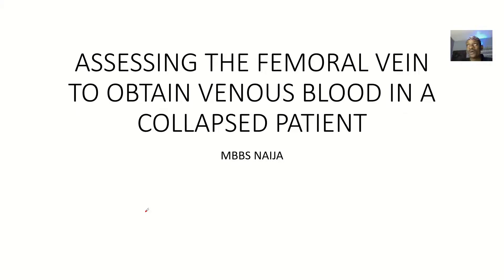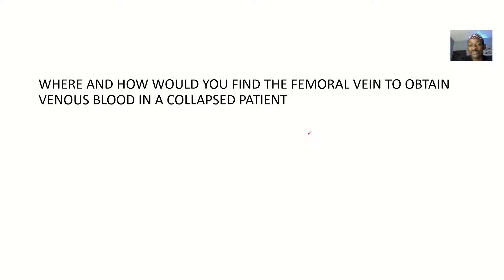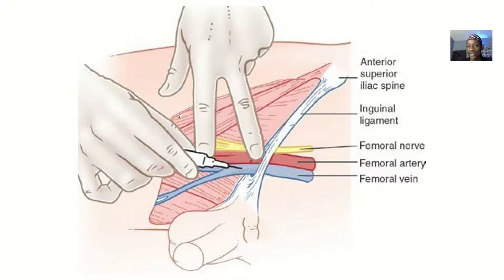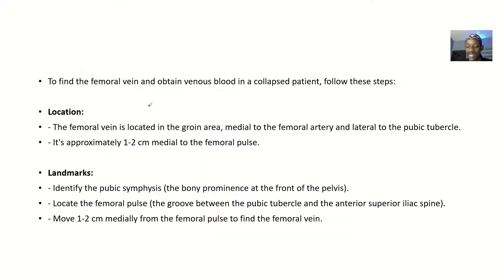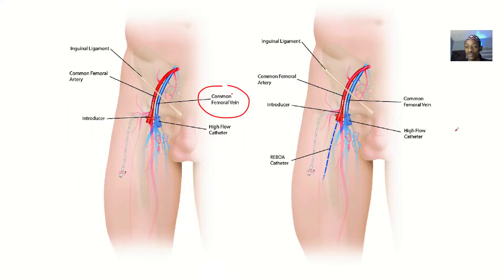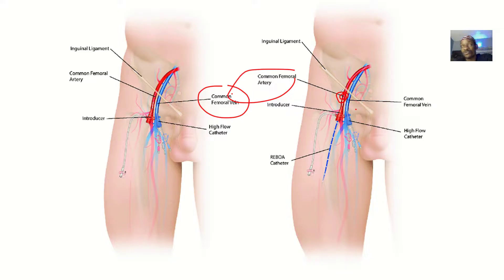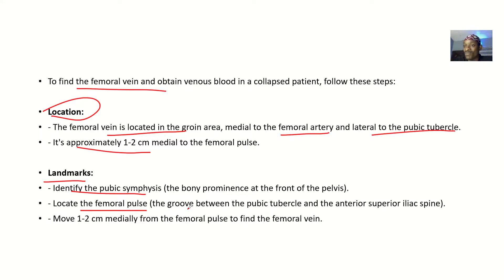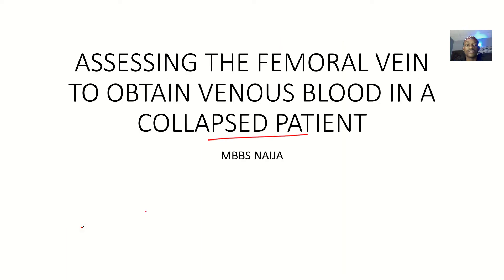How to Locate the Femoral Vein to Obtain Venous blood in a collapsed patient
Locating the femoral vein to obtain venous blood in a collapsed patient can be challenging, but here's a step-by-step approach to help:

1. Positioning: Place the patient in a supine position with their legs straight.
2. Landmarks: Identify the following landmarks:
    - Anterior superior iliac spine (ASIS)
    - Pubic symphysis
    - Femoral artery pulse (if palpable)
3. Femoral triangle: Locate the femoral triangle, bounded by:
    - Inguinal ligament (superior)
    - Sartorius muscle (lateral)
    - Adductor longus muscle (medial)
4. Femoral vein location: The femoral vein lies:
    - Medial to the femoral artery
    - Posterior to the sartorius muscle
    - Anterior to the adductor longus muscle
5. Palpation: Gently palpate the femoral artery pulse (if present) and move your finger medially to feel the femoral vein.
6. Needle insertion: Insert the needle at a 45-degree angle, 1-2 cm below the inguinal ligament, and aim for the apex of the femoral triangle.
7. Depth: Advance the needle 2-3 cm, or until you feel resistance or obtain blood return.
8. Verification: Verify the needle position by aspirating blood or using ultrasound guidance.

Remember to:

- Use proper aseptic technique
- Apply gentle suction while advancing the needle
- Avoid compressing the vein with excessive pressure

If you're still unsure, consider using ultrasound guidance or consulting with an experienced healthcare professional.